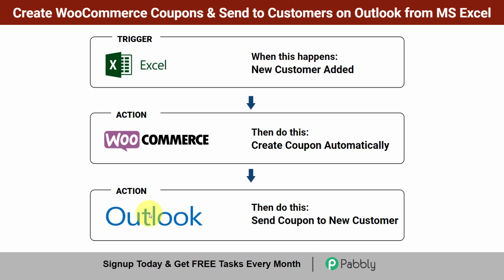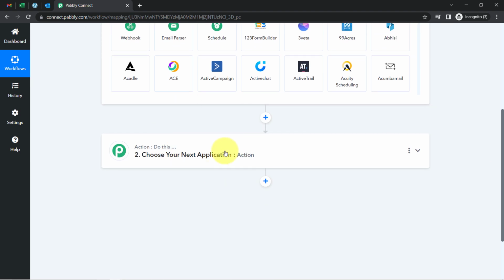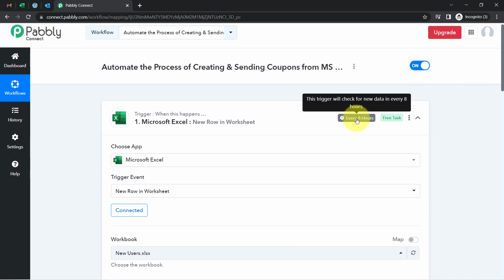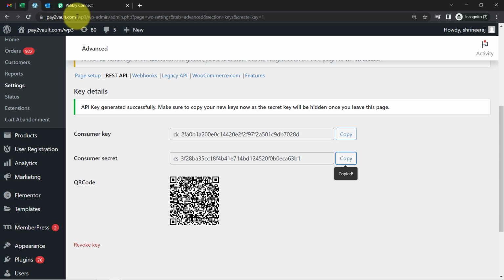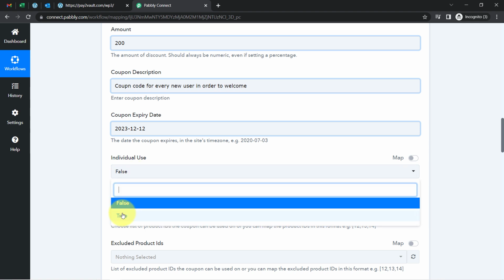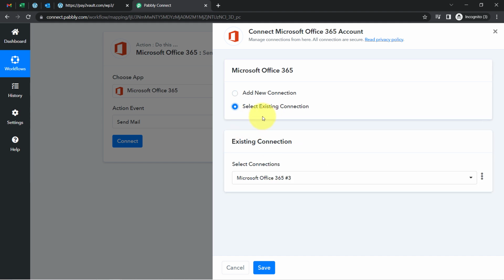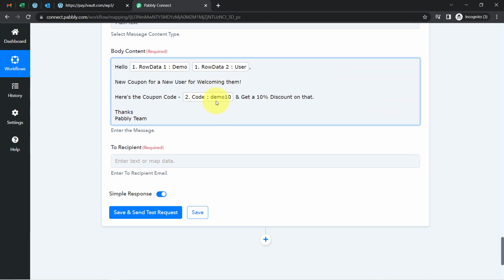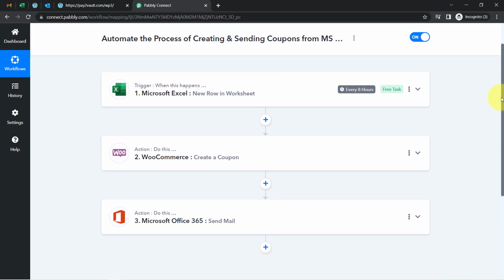How to Create & Send Woocommerce Coupons from MS Excel & Send to Customers on Outlook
Creating and sending Woocommerce coupons from Microsoft 365 is a breeze with the help of Pabbly Connect. With Pabbly Connect, you can create and send coupons to customers directly from Microsoft 365 with just a few clicks. You can customize and personalize the coupons to match the needs of your customers and target specific customer segments. Additionally, you can track and monitor the effectiveness of your coupons and make changes as needed for better results. With Pabbly Connect, creating and sending Woocommerce coupons has never been easier.